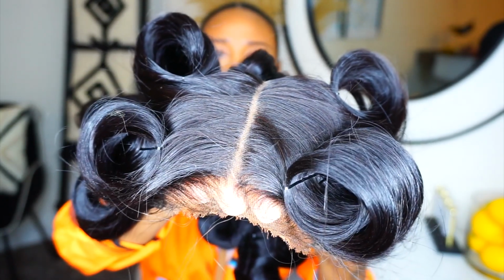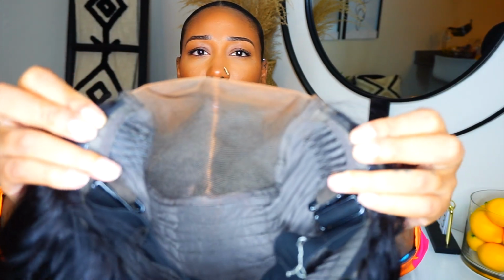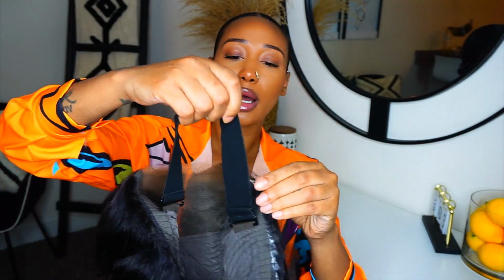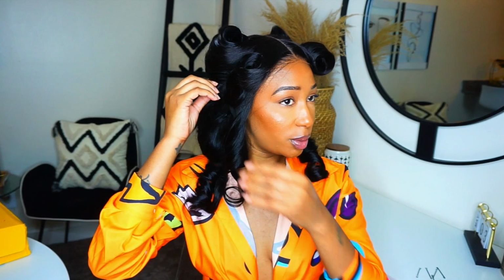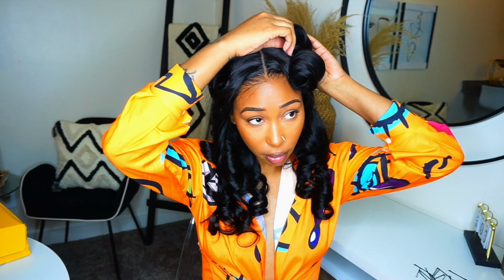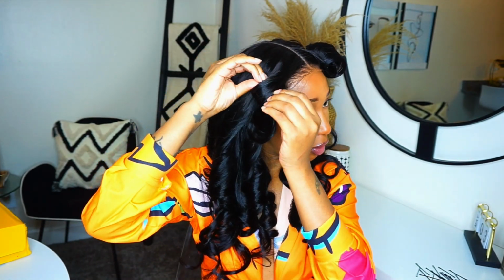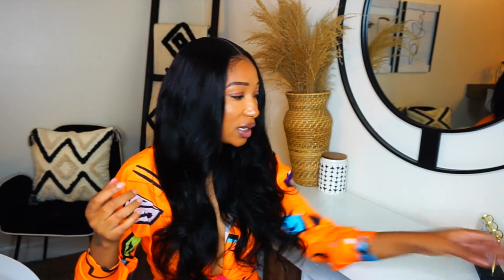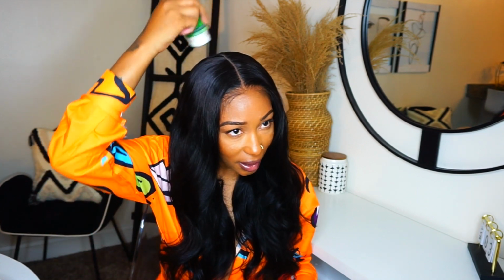These Pre-Cut Lace Wigs Are A MUST! Easy For Beginners, Quick To Apply For On The Go| Ft.Sunber Hair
●▬▬▬▬▬♛ SUNBERHAIR ♛ ▬▬▬▬▬●
I’m Wearing The 5x5 HD Pre-cut Lace Body Wave Wig in The Video➤
Hair info: 180% density 24in

♛Membership Upgrade
$1=5 Points (Per 100 Points Redeem 1 Dollar, Can be Deducted on Checkout Page)